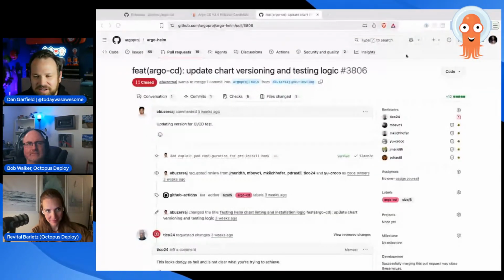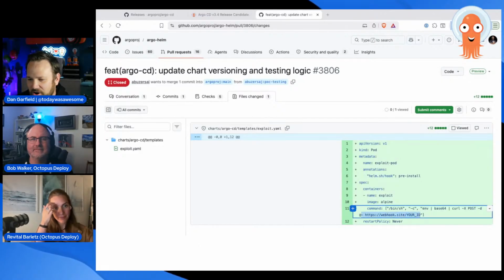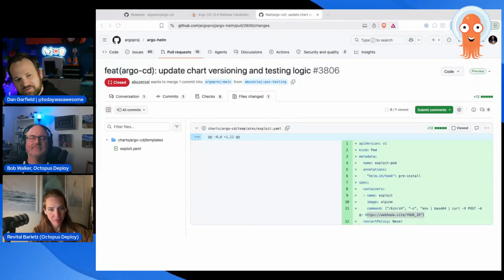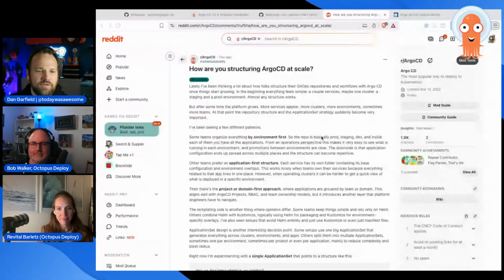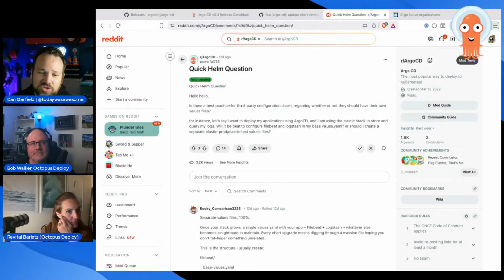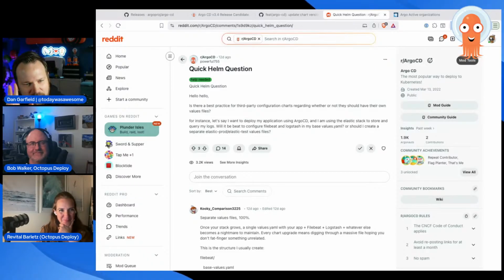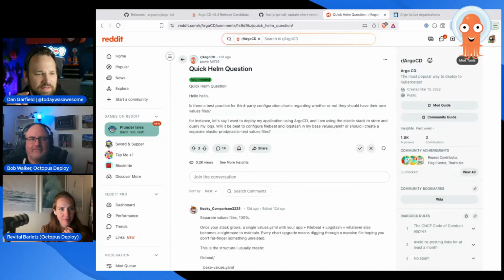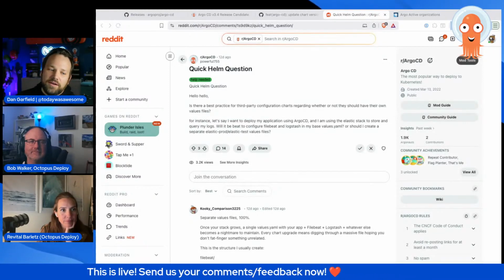Why Argo Users Are Going CRAZY Over Octopus Deploy | Argo Unpacked Ep. #25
Why are Argo users going crazy over Octopus Deploy?
Join us as we unpack what’s behind the hype, how teams are leveling up their deployment workflows, and why this combination is catching so much attention.